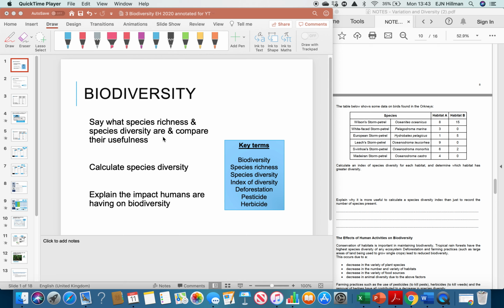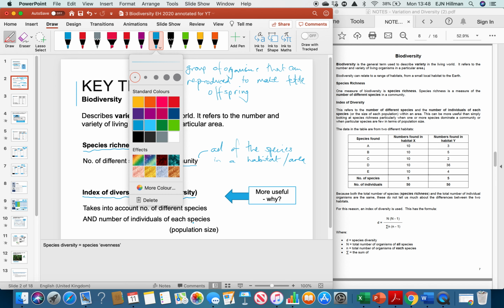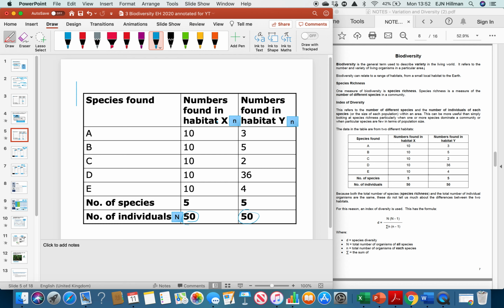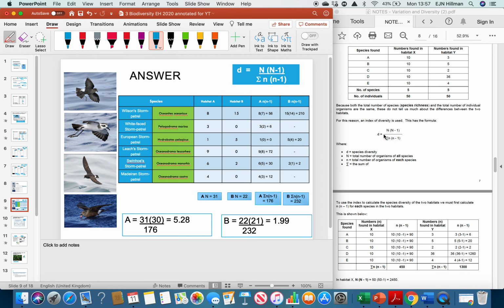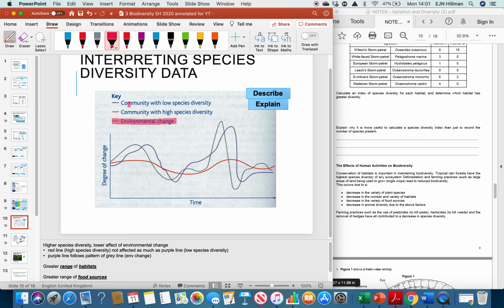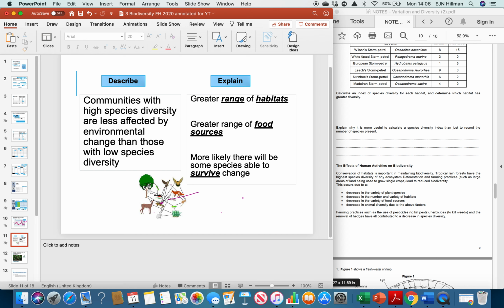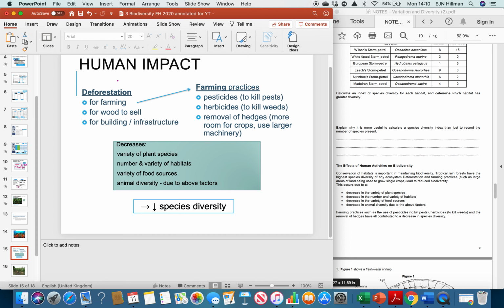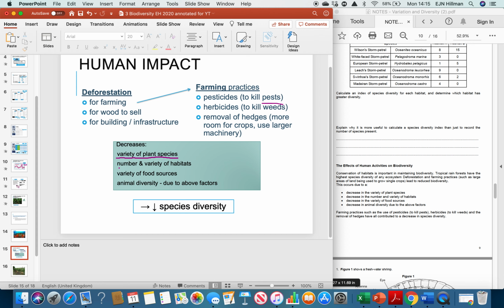Biodiversity and Human Impacts